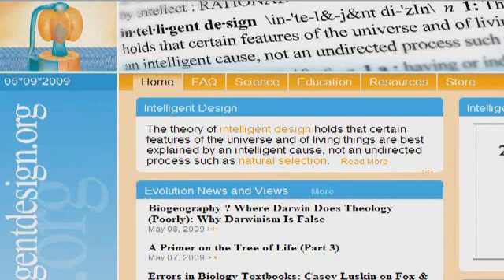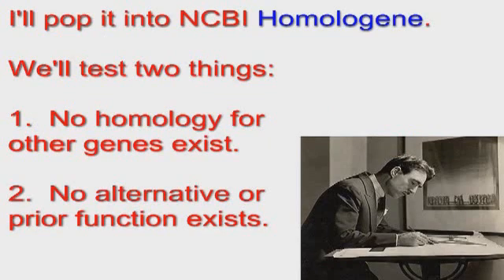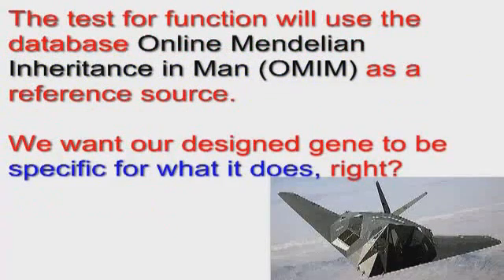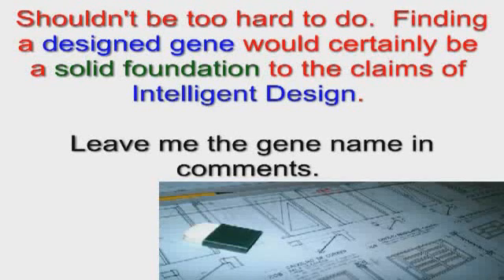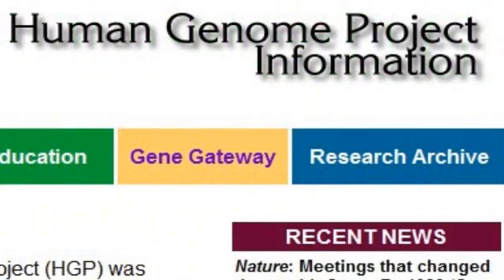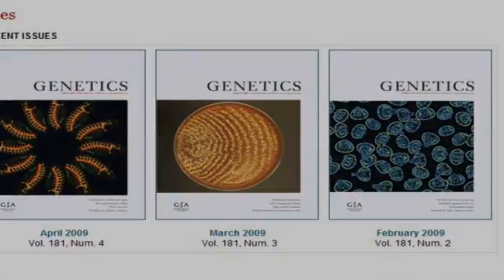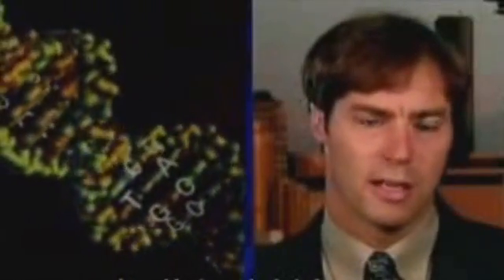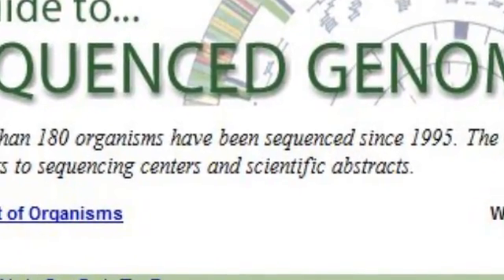Challenging the Discovery Institute to Discover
If people like the Discovery Institute want to put forward hypotheses such as intelligent design as an origin for the information in DNA, then that's fine, but if they want it to be taken seriously, they must provide some evidence to support it.  The user C0nc0rdance has provided exactly such a method for them to do this.  Its simple, find a gene without an evolutionary heritage.  The genomes of about 180 life forms have been sequenced containing maybe a million genes, and thus far the Discovery Institute has shown saintly resistance to look for a single gene that shows signs of non-evolutionary origin.
If you are an Intelligent Design Proponenist and think this would be an excellent method for presenting evidence to support ID, then arguably your best course of action would be to contact the Discovery Institute ) at and suggest that the largest pro-intelligent design organisation actually looks for evidence to support their hypothesis.

The core of this video was made by user C0nc0rdance
He makes excellent videos on science and defending science against dis-information.

Personally I think the Discovery Institute will do their best to ignore this, after all they must have thought of this before, they just do not want to invalidate their hypothesis by trying.